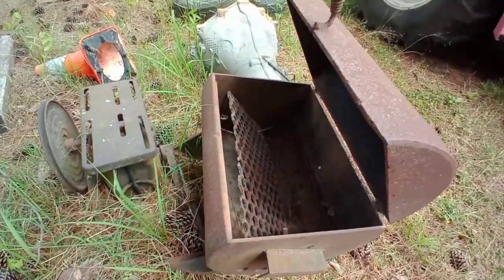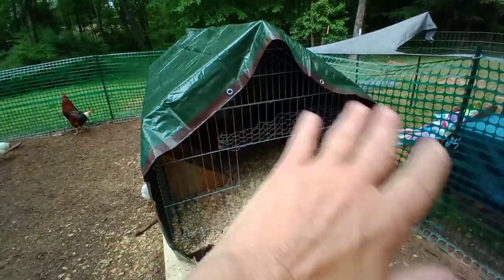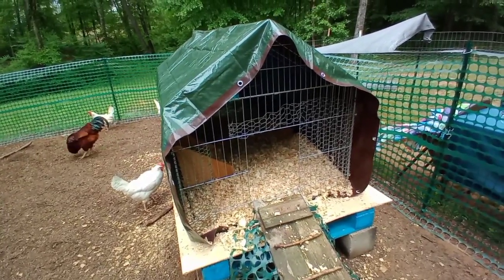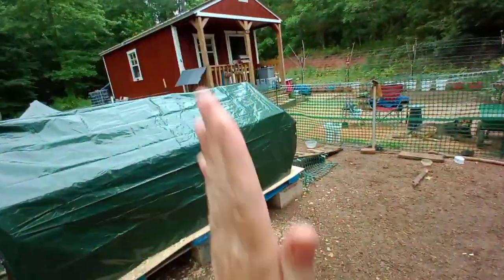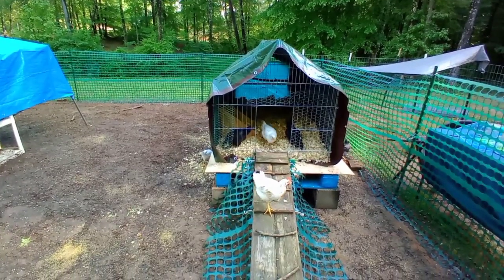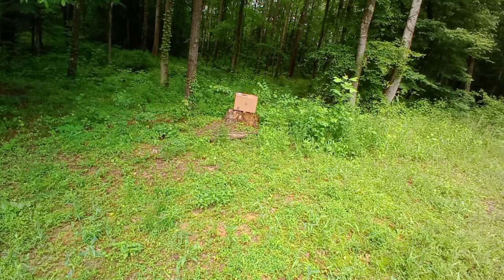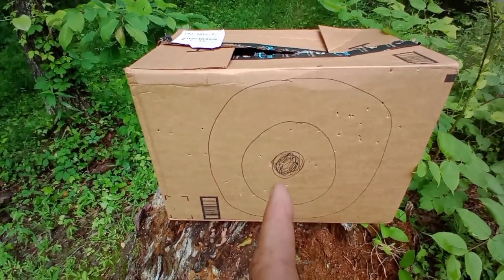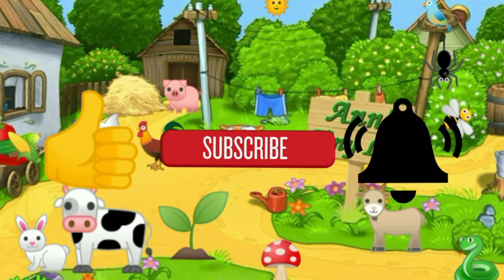Target Practice and Chicken Coop Build Part #2 - Ann's Tiny Life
My old neighbor Denise stopped by and gave me something really cool. I do the big new Chicken Coop reveal! LOL it ain't much but I think it'll work for now.